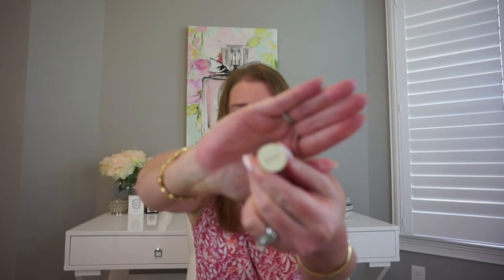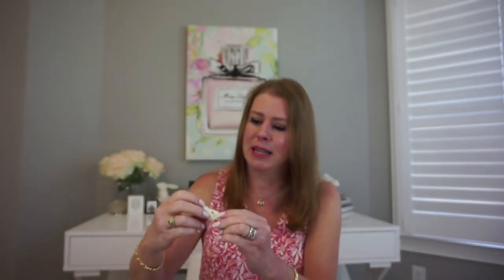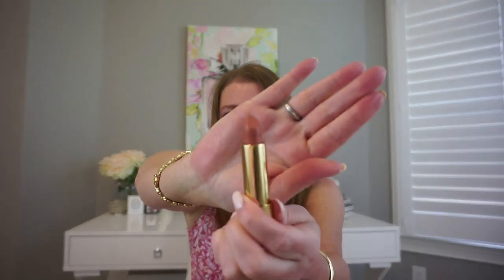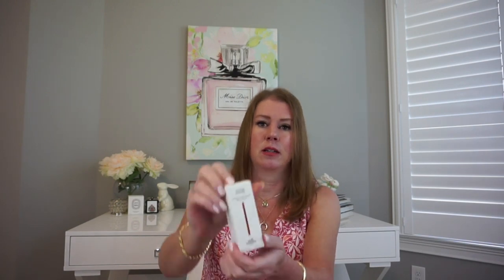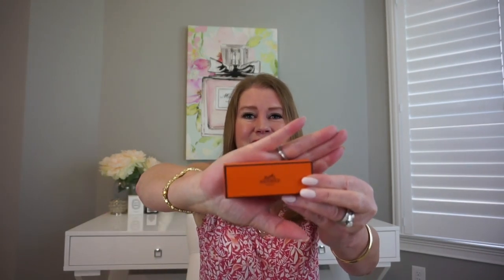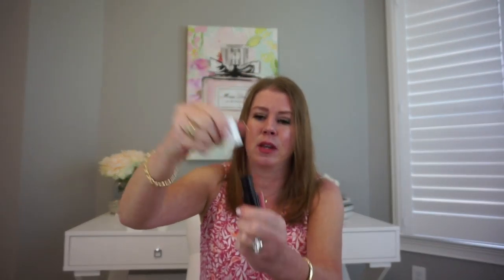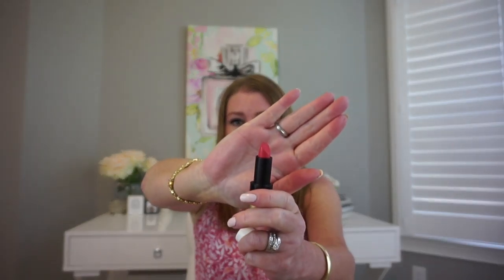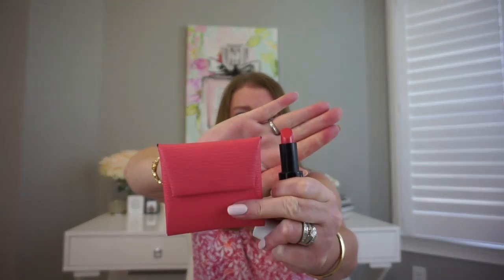Unbox With Me! YSL slg, Hermes and Gucci Lipsticks!!!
Bracelets and ring are both non designer gold that I have owned for a very long time.

Coach Cassie in Taupe
Coach Cassie in Black
Coach Cassie in Pink on sale

Gucci Lipstick
Hermes Lipstick
Hermes Lipstick

My desk